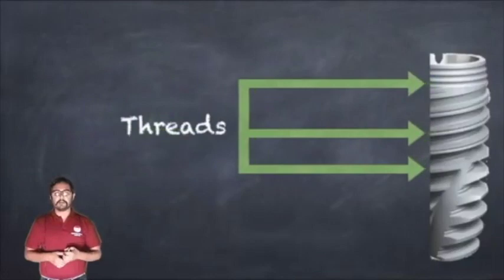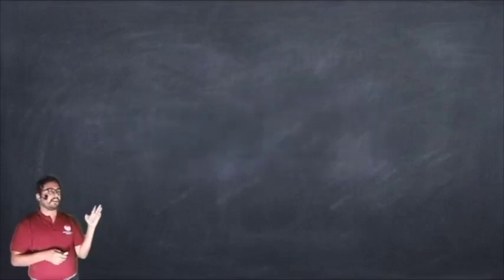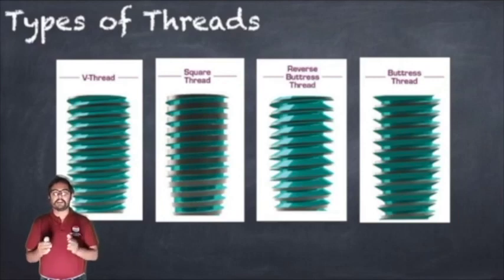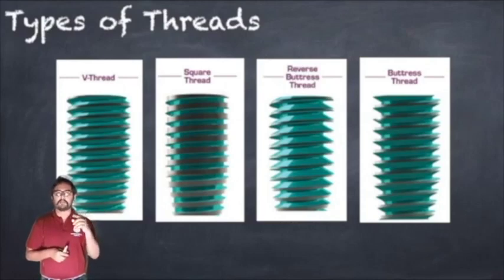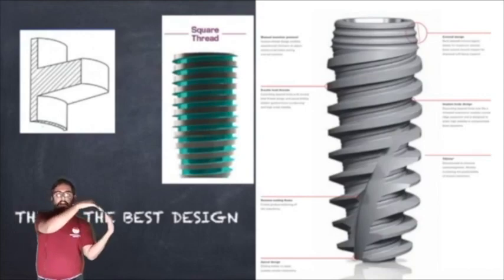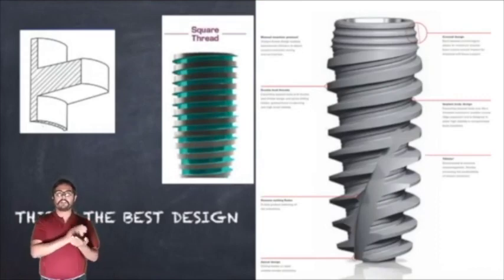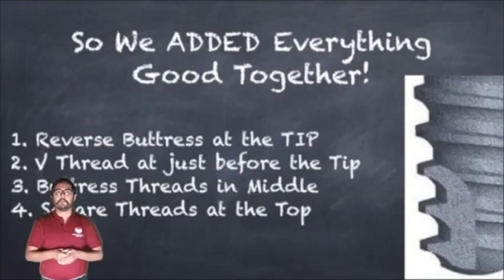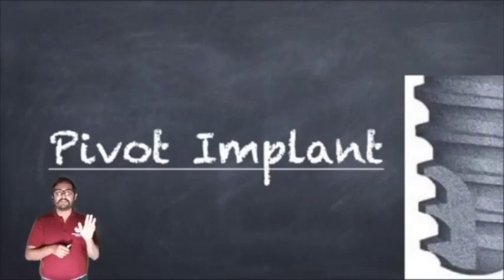What is Active and Passive Dental Implant? Which Implant is Best for my Patient? active vs passive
active vs passive dental implant - difference between active and passive dental implant ?
what is an active dental implant?

nobel active dental implant surgery kit - parts explained nobelbiocare.
what is active and passive dental implant?

In this video, Dr Aman Singh, has tried to explain various thread designs and how they affect the outcome of the treatment. After watching this video you will have better understanding of relationship between Bone Morphology and Dental Implant Design.

Odontos Eduversity is India's Number 1 Finishing School for Dental Surgeons, training BDS and MDS in Dental Clinical Fields. You can whatsapp us by clicking or look at our prospectus by visiting